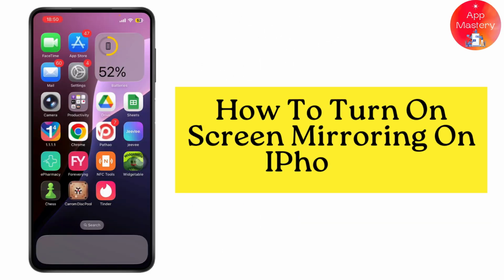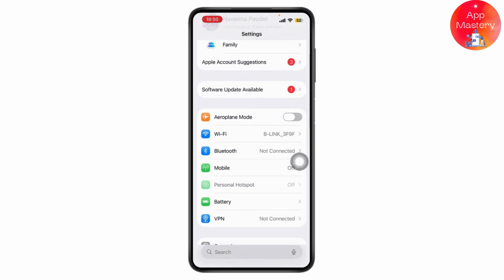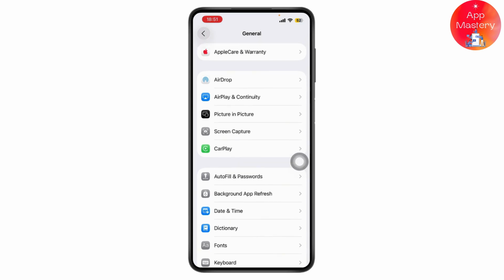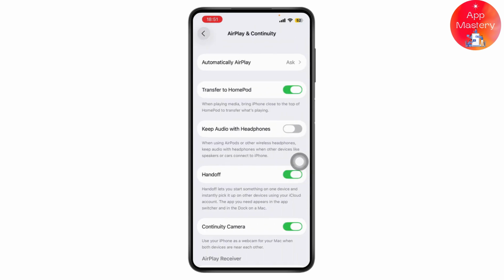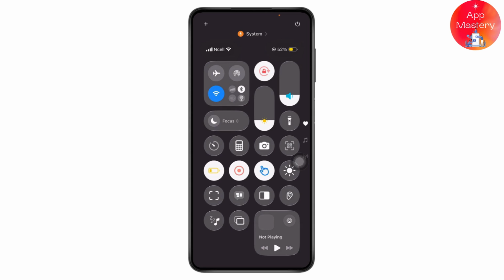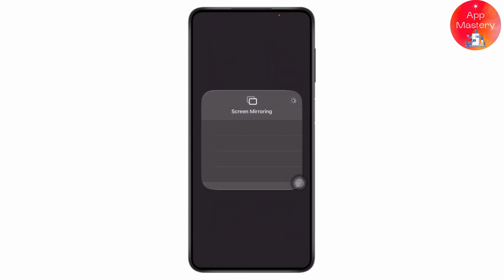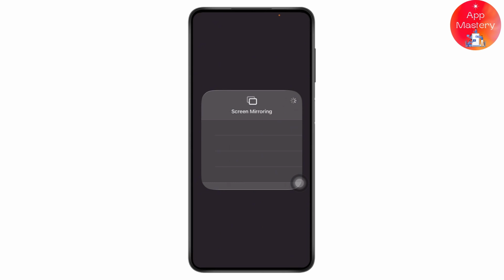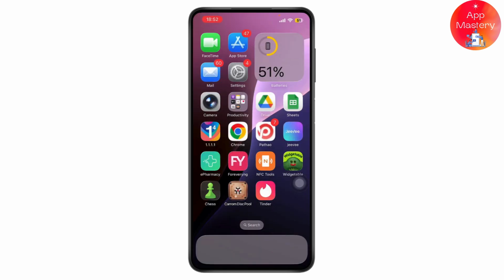How To Turn On Screen Mirroring On IPhone 16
Enable screen mirroring on iPhone 16 with simple settings adjustments. Access AirPlay and Continuity, enable automatic AirPlay, and use Control Center to connect to nearby devices. Perfect for presentations and streaming.

screen mirroring iphone, how can i turn on screen mirroring on iphone 16, how do you turn on screen mirroring on iphone 16, how does turn on screen mirroring on iphone 16, turn on screen mirroring on iphone 16